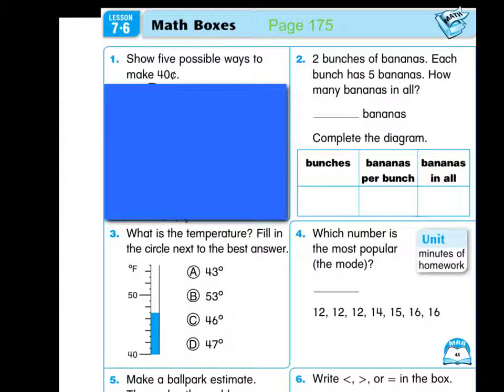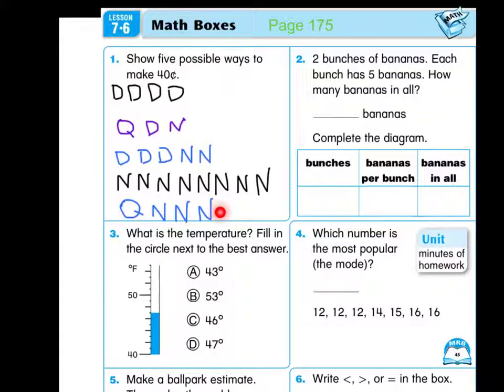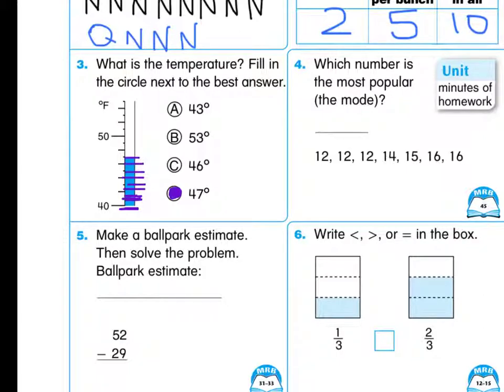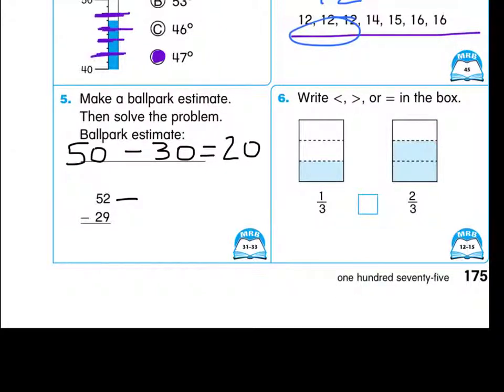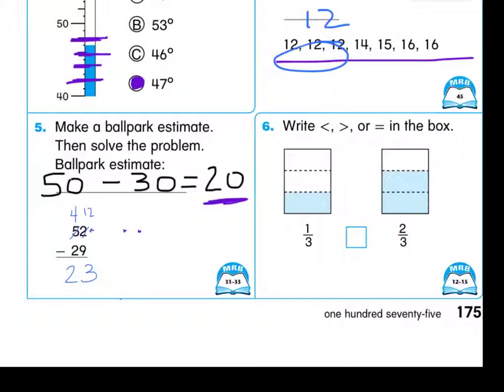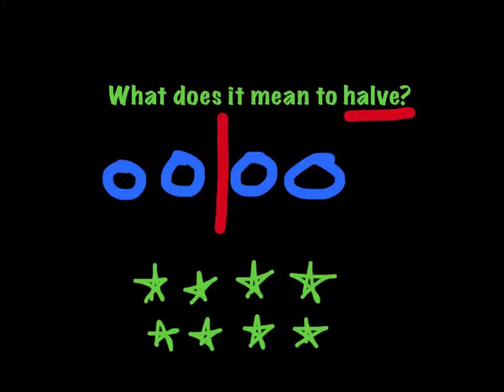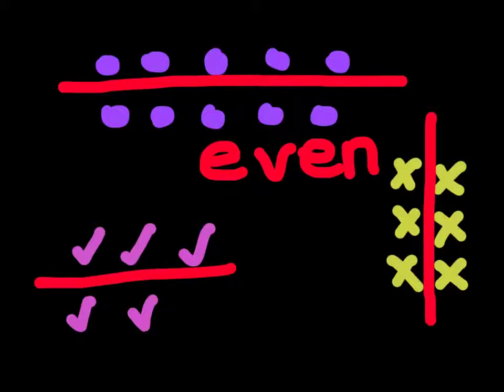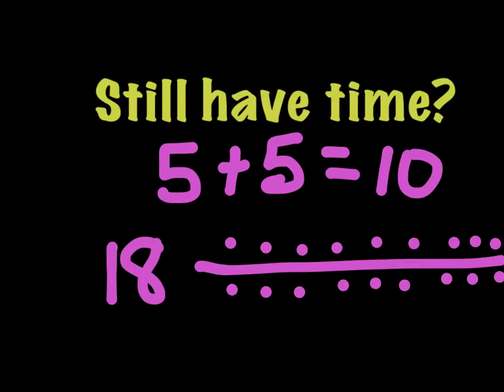Math Boxes 7.6